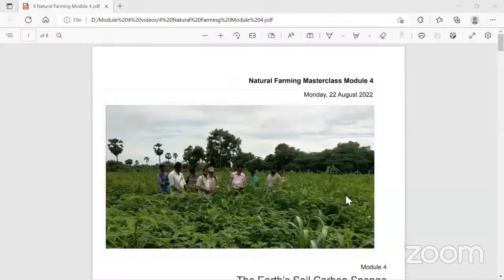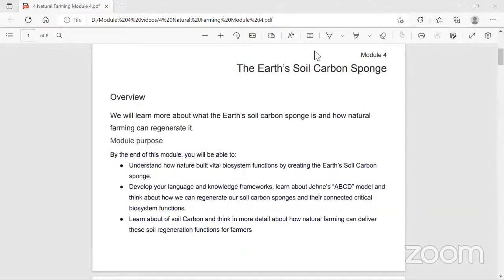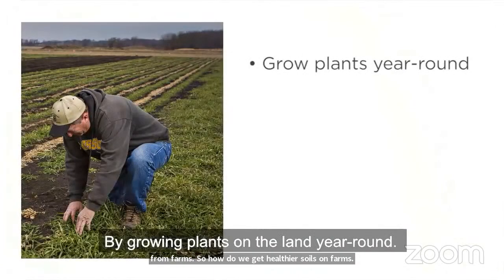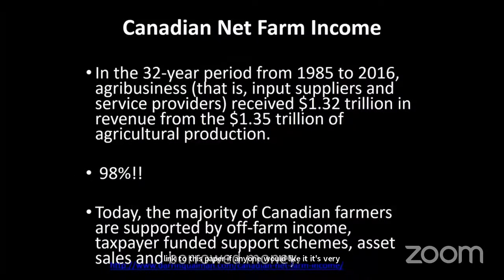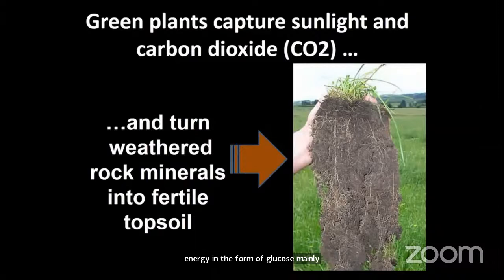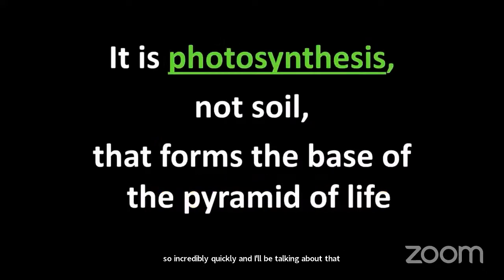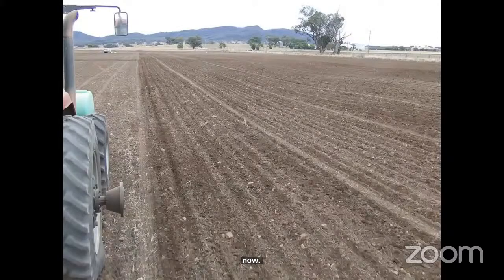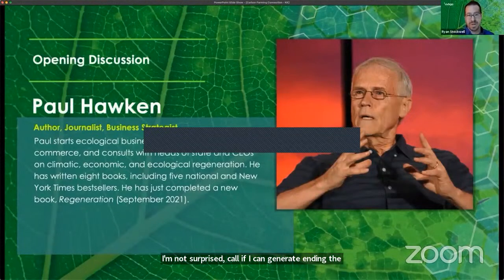Walter Jehne Masterclass Module 4 prework Session